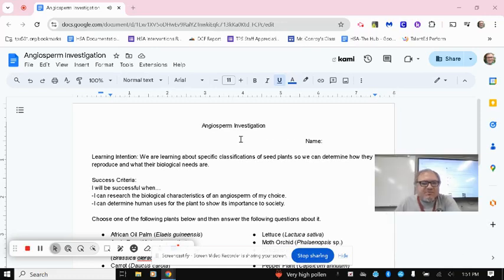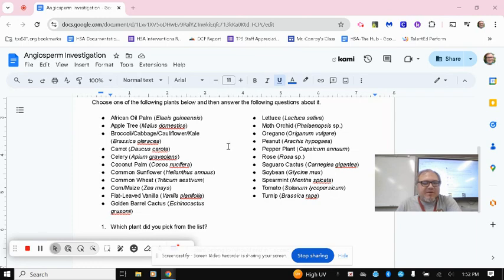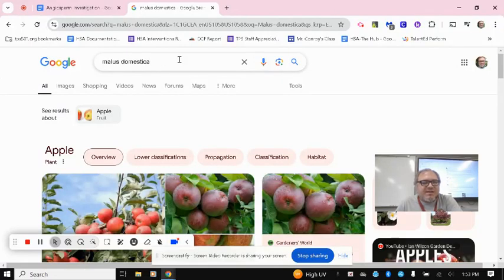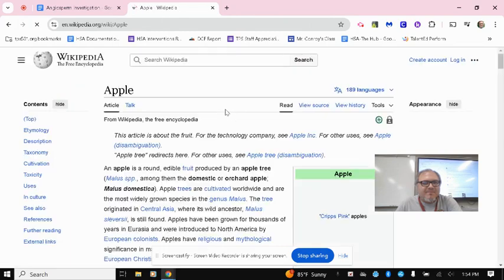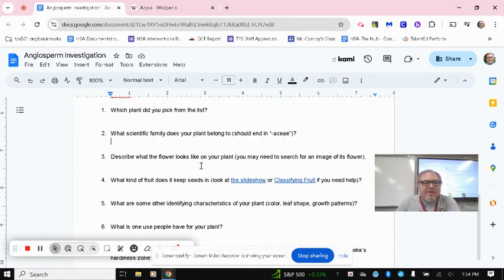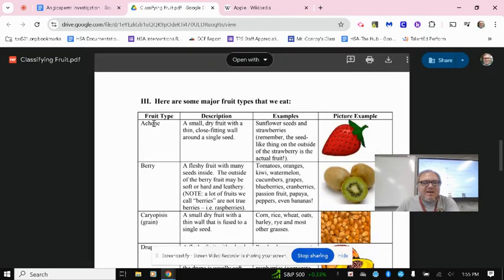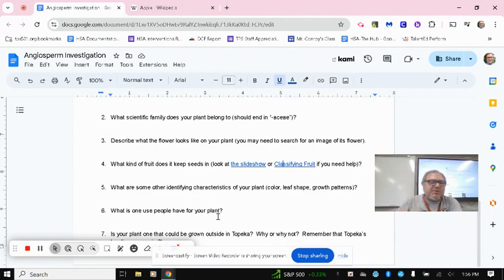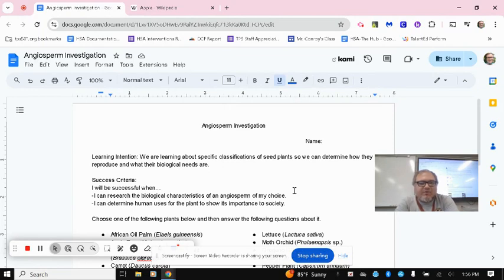Angiosperm Investigation Instructions